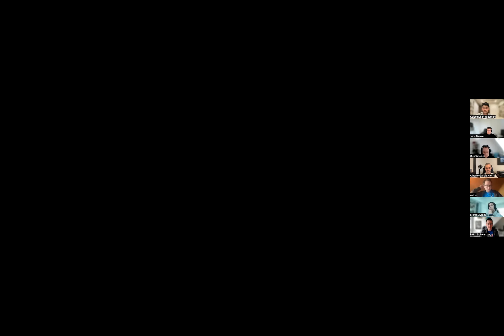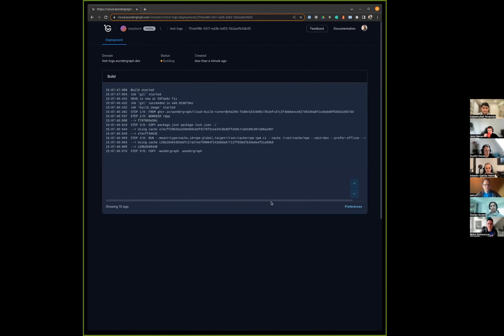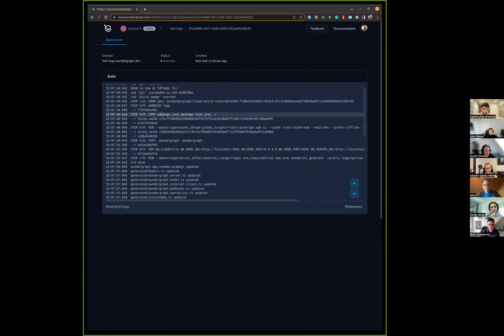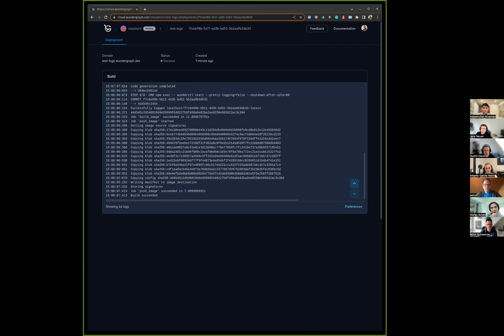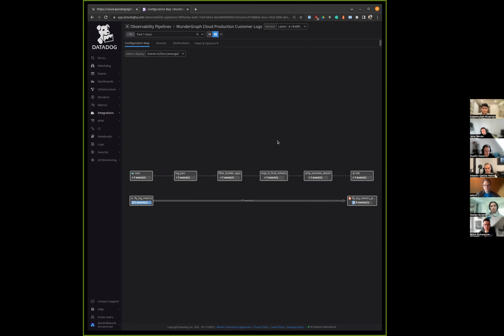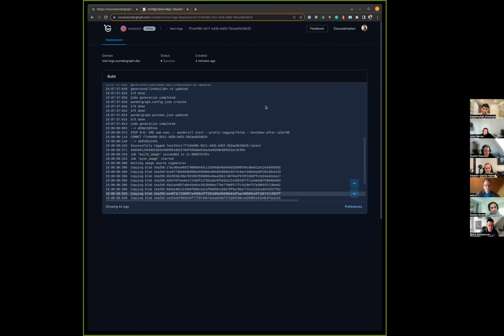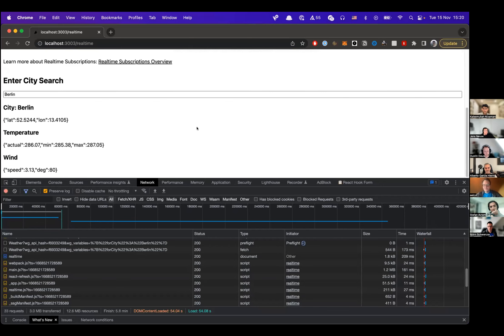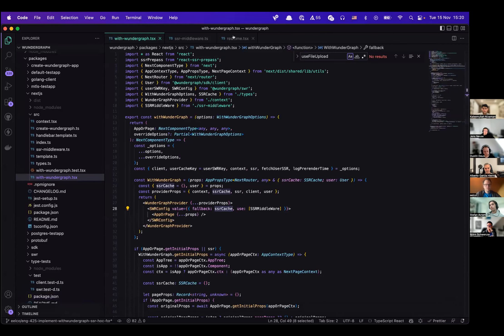Update on WunderGraph Cloud Alpha (Logs) & OSS SWR Integration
In this video, we're giving an update on WunderGraph Cloud, as well as our work on the SWR Integration.